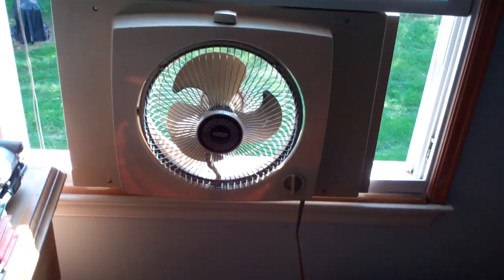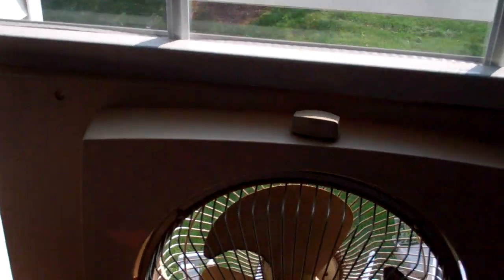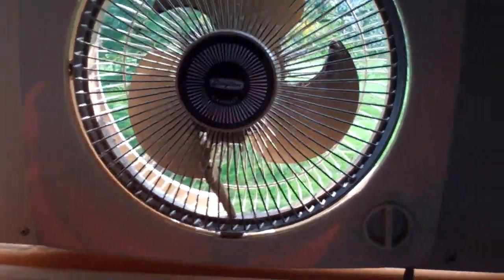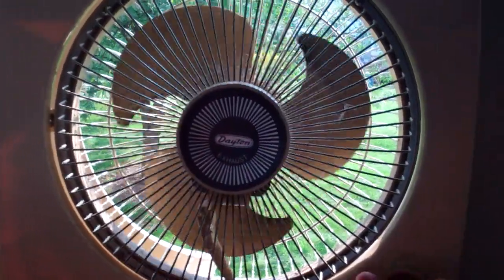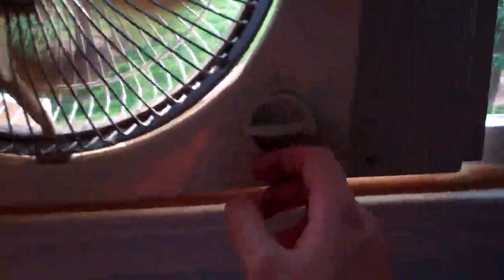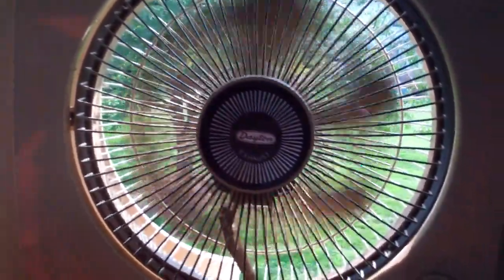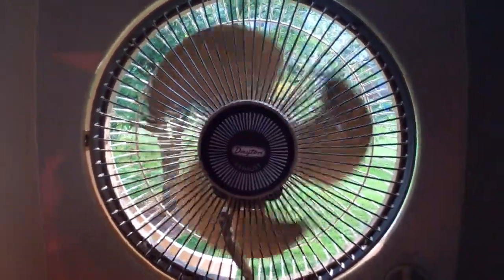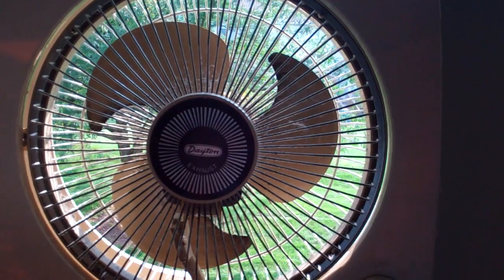Mid to late 1980s 9 inch dayton window fan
Fan has a grounded cord.